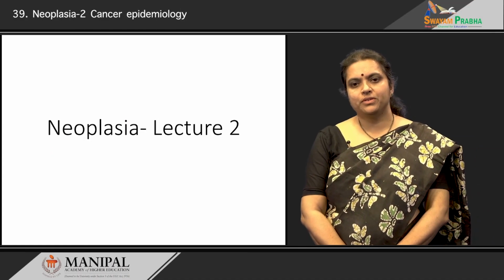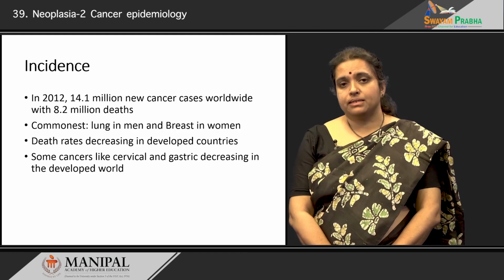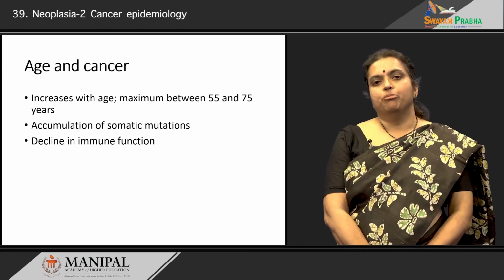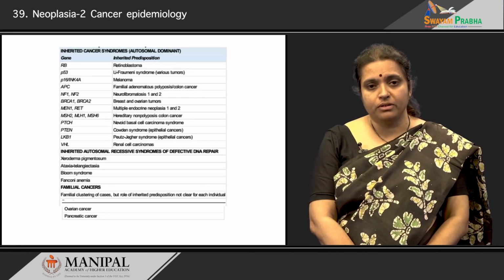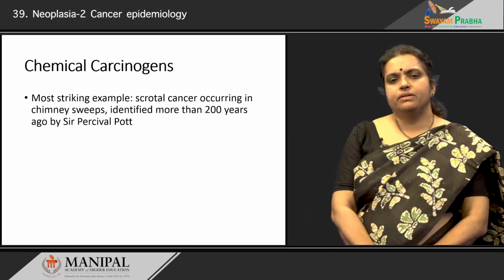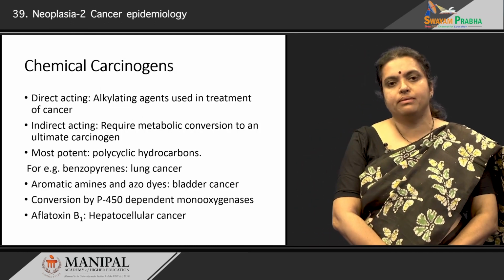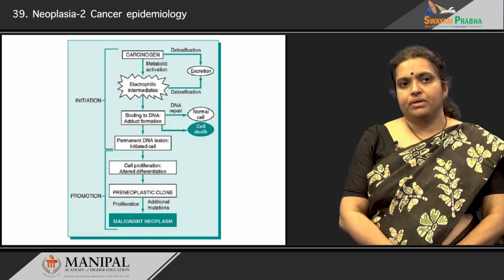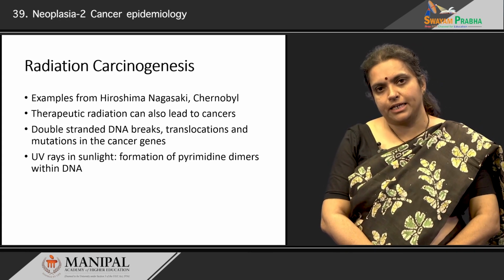Cancer epidemiology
Subject: Medicine
Course: Pathology